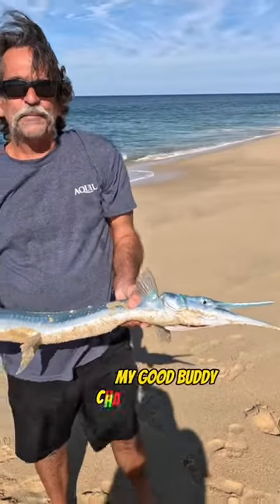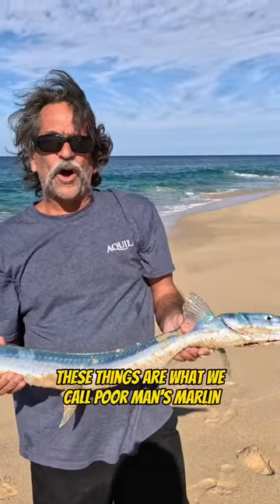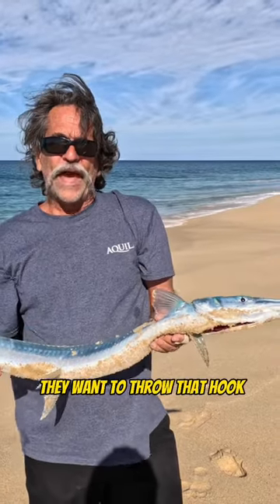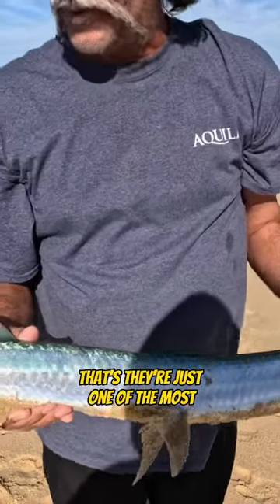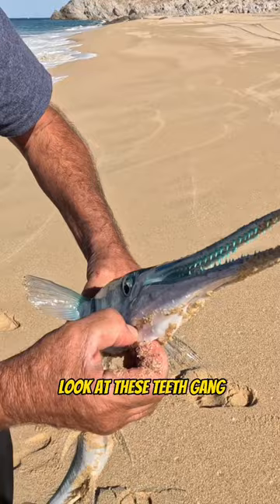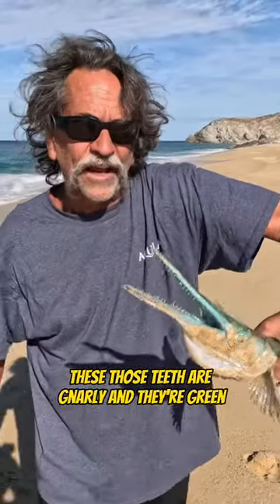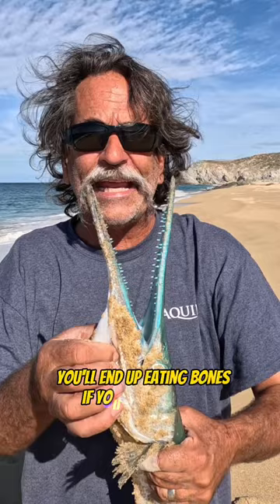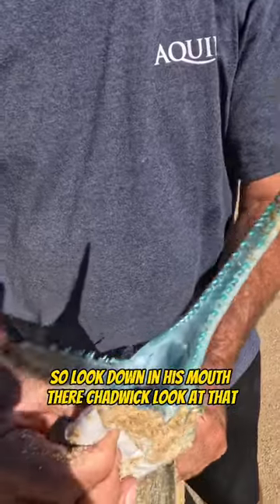I never knew this about the Needlefish? 😮